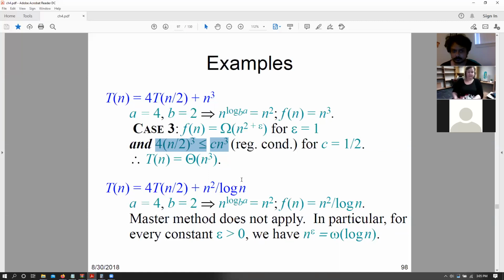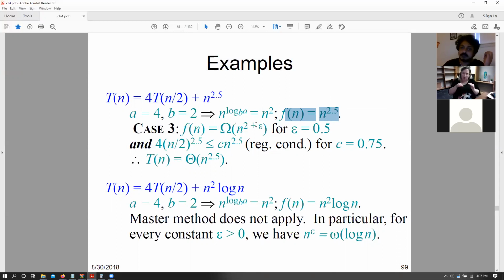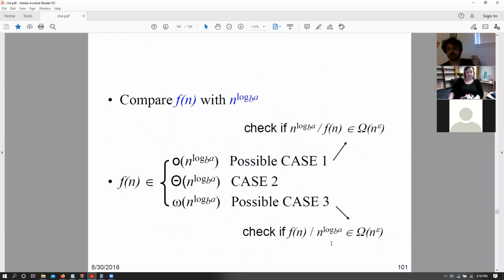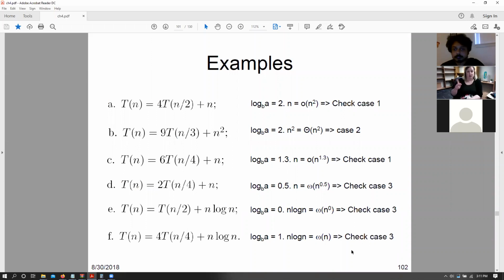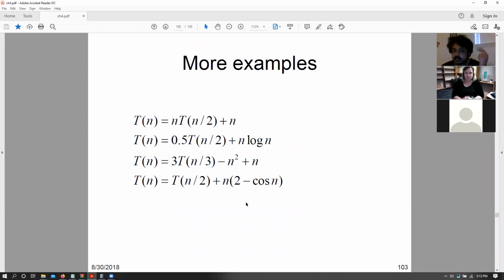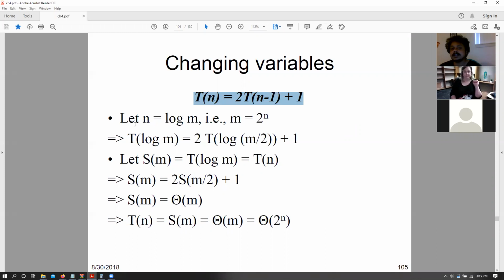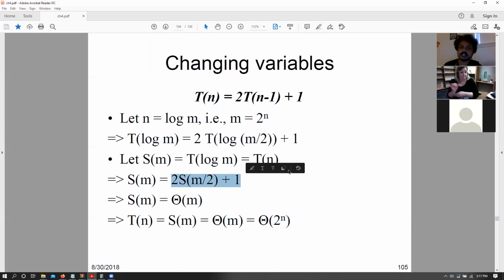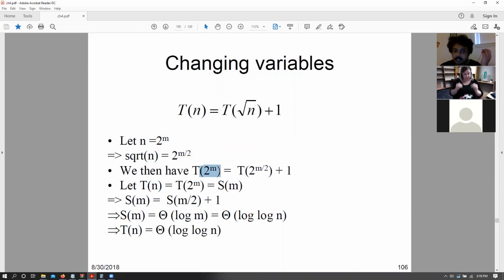Session 6.27 Advanced Algorithms and Analysis